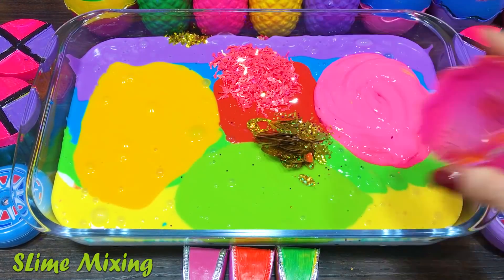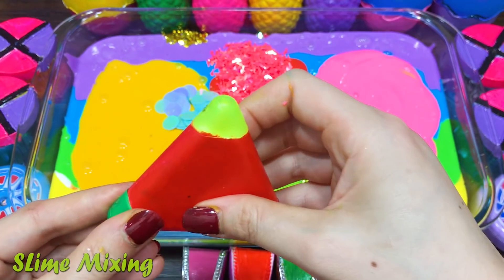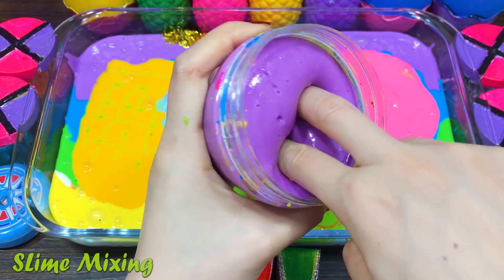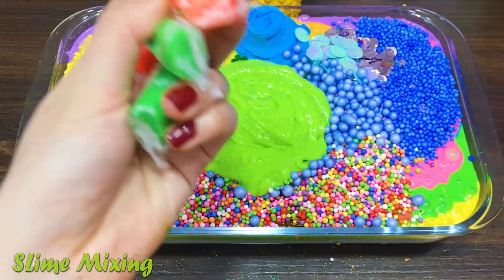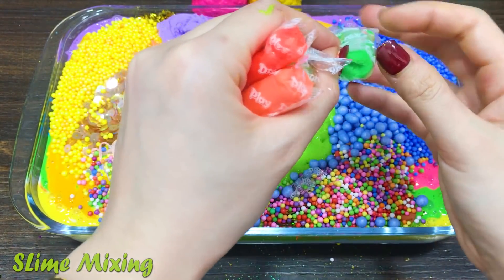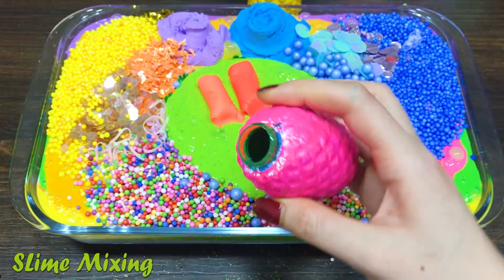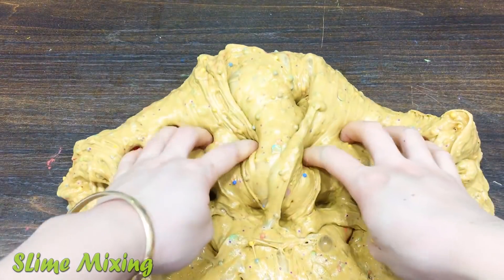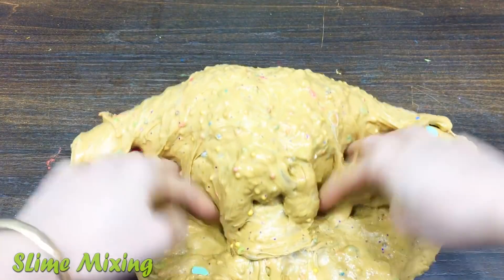RAINBOW Slime ! Mixing Random Things into GLOSSY Slime ! Satisfying Slime Videos #582